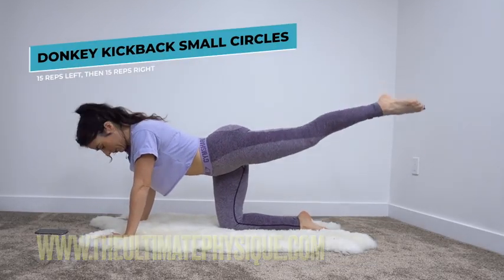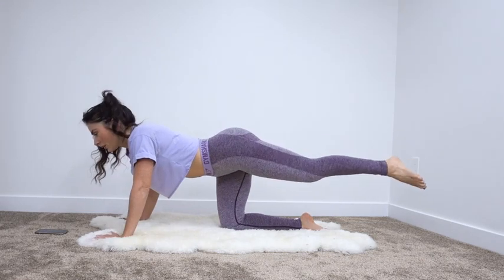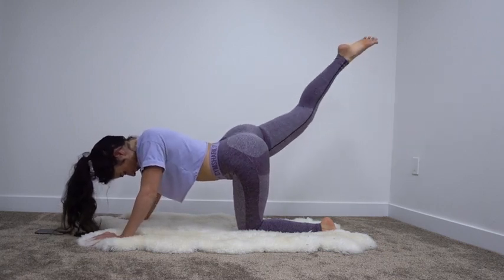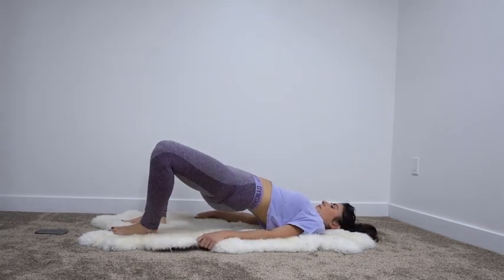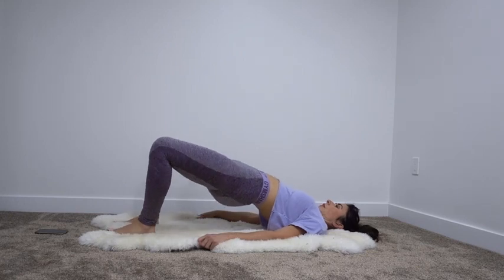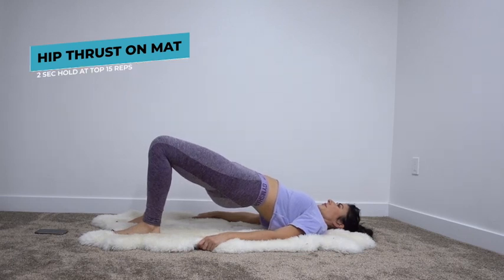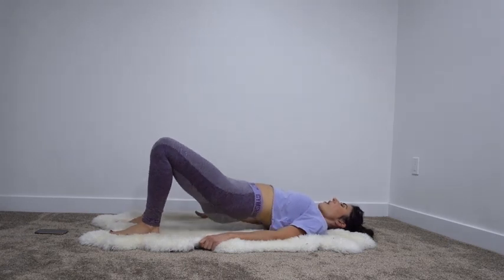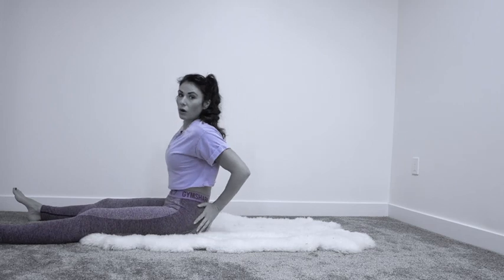Bikini Fit Booty Challenge / 30 Day Booty Challenge Episode 11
Ready to work? Let's do this!

♡LINKS TO UPGRADE YOUR FITNESS: COACHING WITH ME OR MY COACHES:
If you'd like to take things to the NEXT LEVEL and need more help fill out this form and let's chat (free consultation)
​​ you can also slide into my DM's @cathleen_heffernan_ on IG to start a convo!

♡ Bikini Model Cookbook on amazon ♡

Booty Workout:
We are doing 3 exercises 3 rounds of 15 reps each
1. Donkey kickbacks with small circles
2. Hip thrust with external rotation
3. Hip thrust with 2 sec hold at top

MY SOCIAL L I N K S

This workout or recipe may not be suitable for all fitness levels and it may not be suitable for you. Please speak with your dr. before beginning any exercise or diet program.
You should be in good physical condition and be able to participate in the exercises on this channel before beginning and agree to release and discharge Bikini Fit from any claims or causes of action. This is my own personal workout and it may not be suited for you.

When doing any exercise program there is a risk of injury. If you partake in this program you agree to do so at your own risk. You are voluntarily doing these activities and assume all risk of injury. Let's have fun with it though ...it shouldn't be too torturous ;)

Cathleen Heffernan
The Bikini Model Challenge
Author of The Bikini Model Cookbook